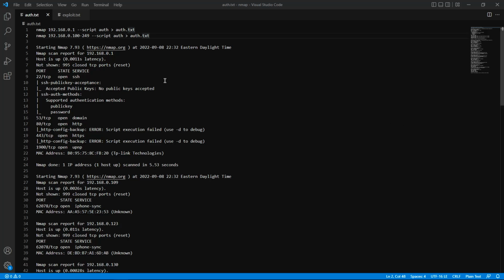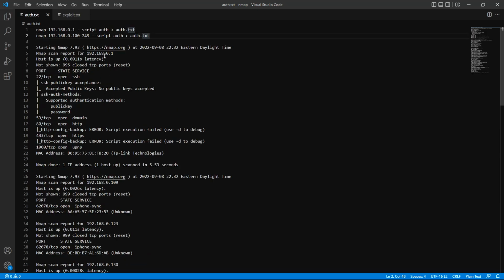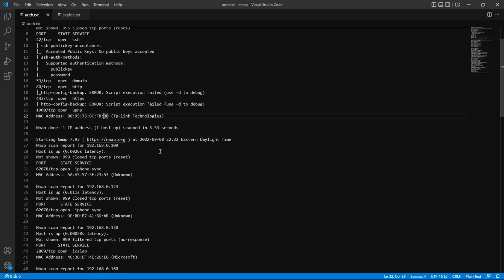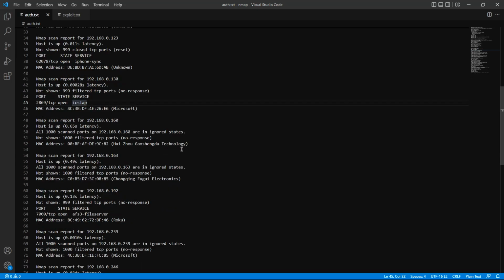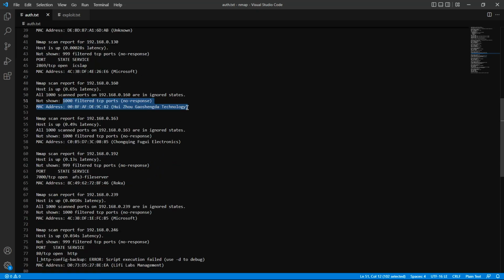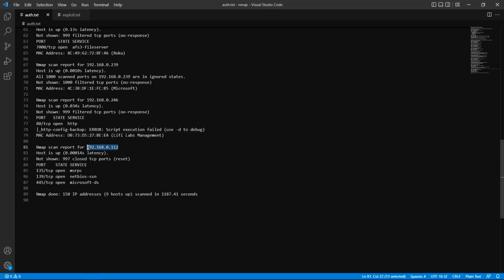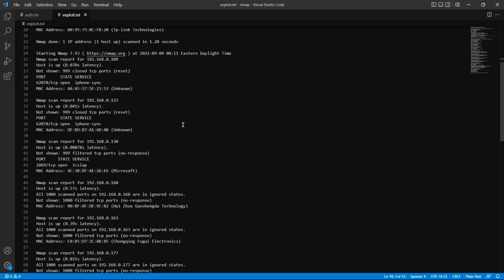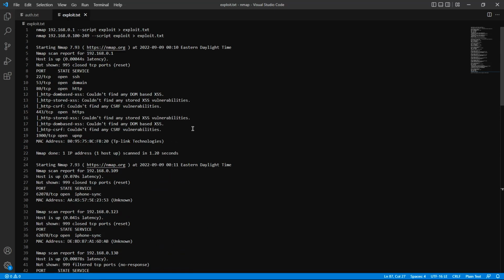Nmap output from my home network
This is a brief run through of the output from nmap on my home network.

Scripts used:

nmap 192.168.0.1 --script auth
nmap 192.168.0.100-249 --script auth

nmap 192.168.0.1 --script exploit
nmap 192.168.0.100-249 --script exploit